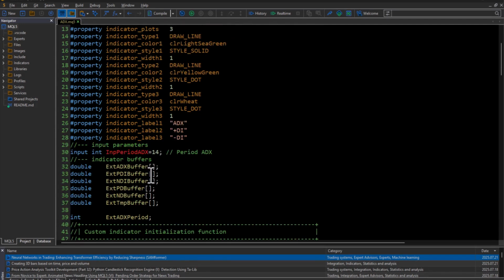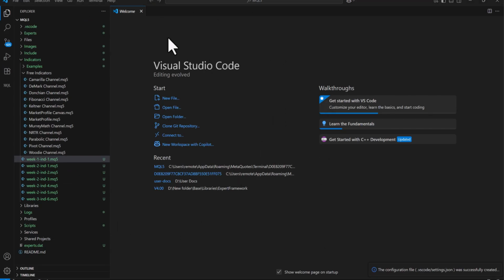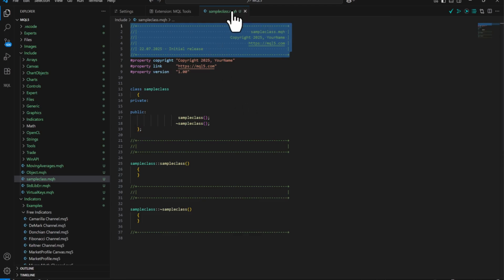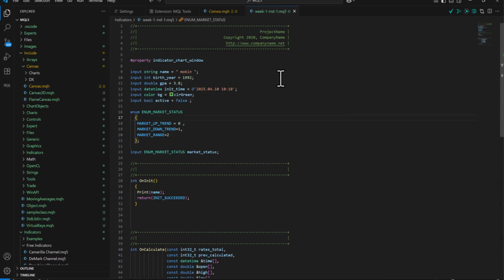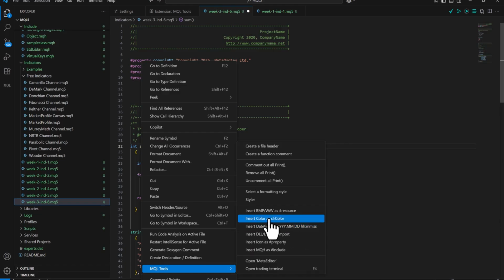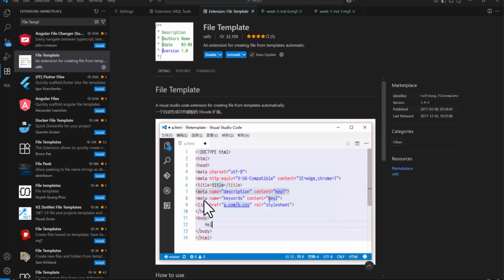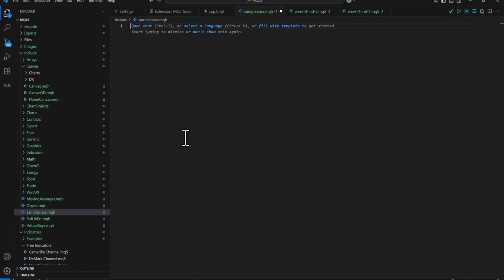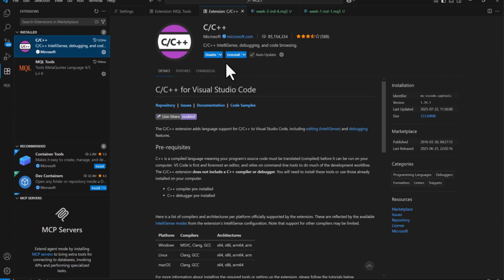Using VS Code for MQL programming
🔧 In this video, we introduce extensions that enable programming in MQL4 and MQL5 languages within Visual Studio Code.
⚙️ By utilizing these tools, you can leverage the advanced features of this IDE to improve the quality and speed of development.
📈 If your goal is to enhance your MQL programming skills and streamline your workflow, this video is a great choice for you.